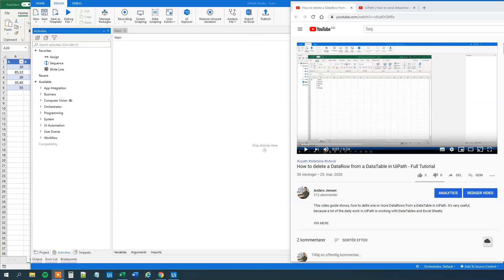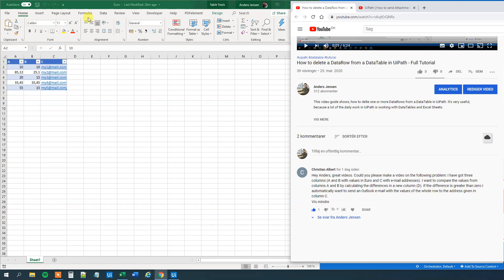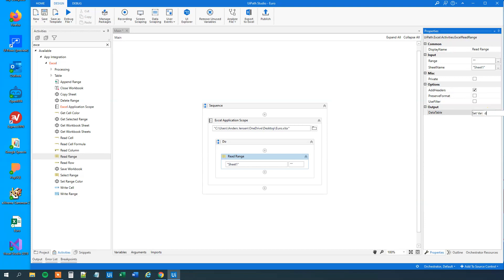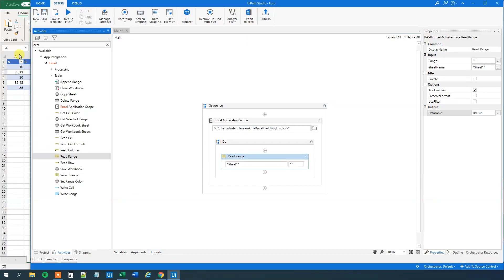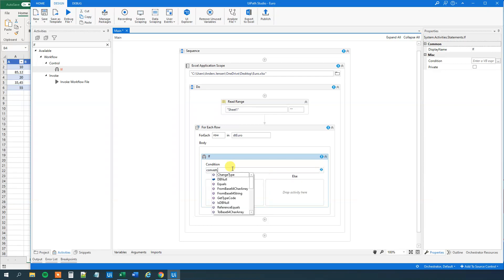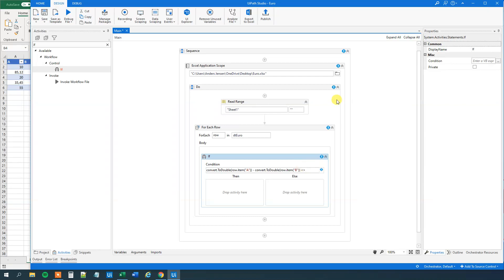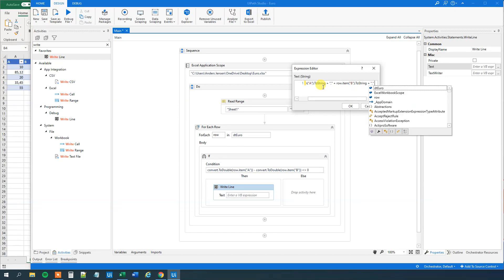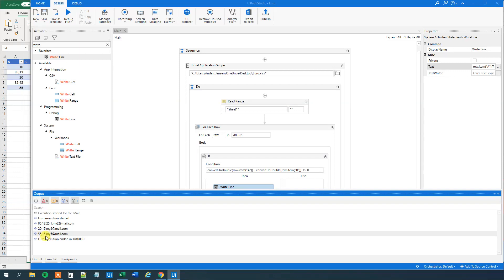How to compare Excel columns with numbers in UiPath - Tutorial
This video tutorial shows, how to compare two Excel columns with numbers (doubles) in UiPath. We will convert the Excel objects to Doubles and then compare them with an If.